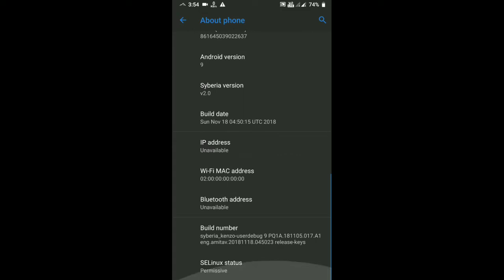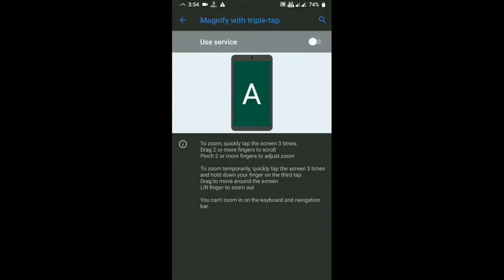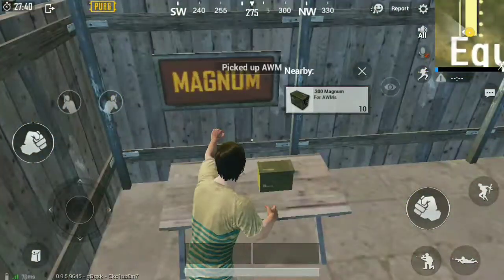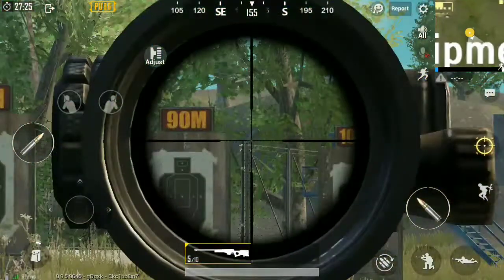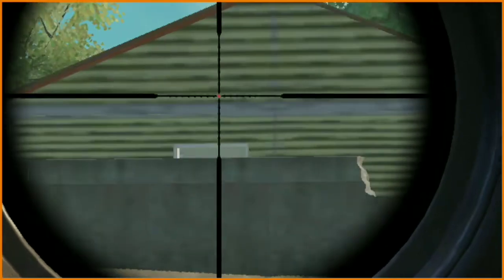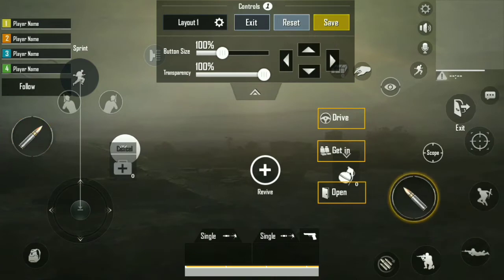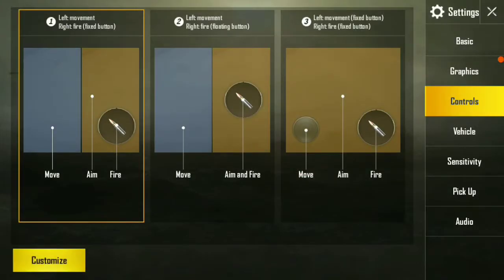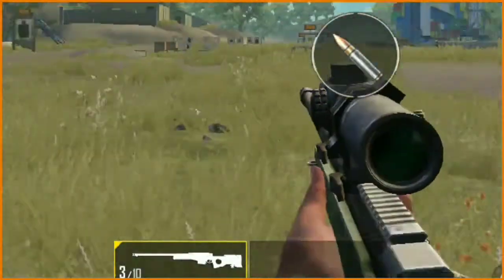PUBG 15x Scope Trick Malayalam | 100% | മലയാളം | Latest Pubg Trick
വീഡിയോ ഇഷ്ടമായെന്ന വിചാരിക്കുന്നു...😍

Please Share And Support

pubg malayalam gameplay.
Latest tricks pubg malayalam.
pubg tricks malayalam.